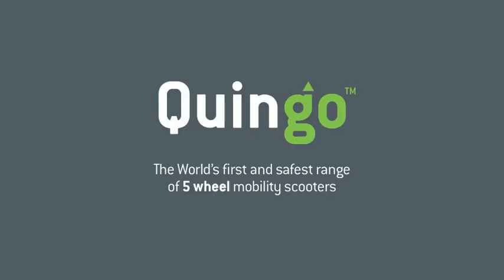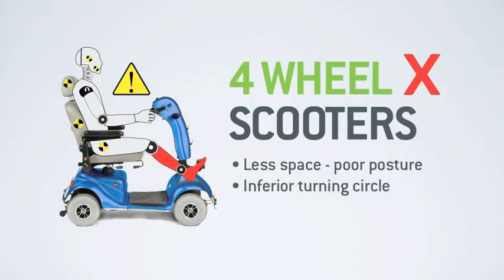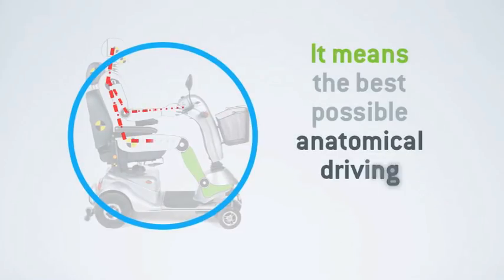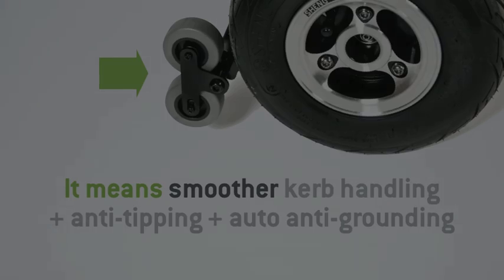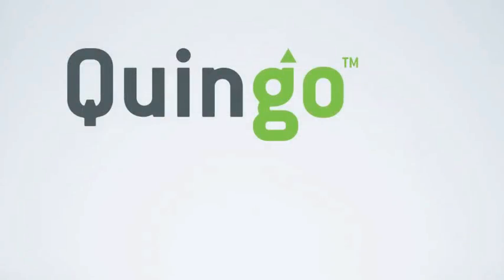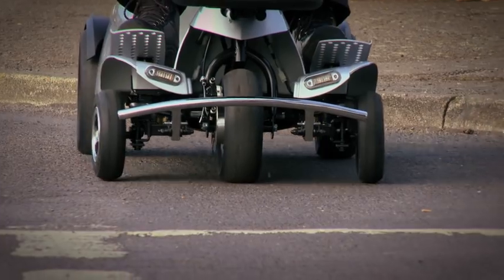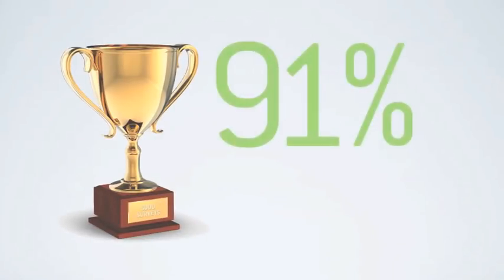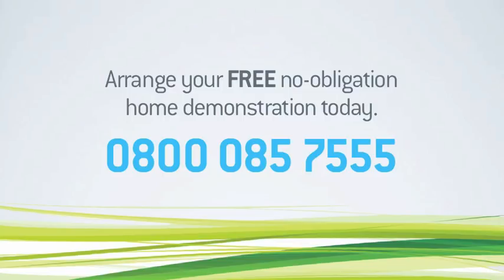Quingo - Discover the advanced 5 wheel Quingo Mobility Scooter range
All Quingos come with an advanced 5 wheel stability system which has been patented in over 30 countries around the world.

Simply, it means a range of unique features that no one else in the world can copy. And that means that no other scooter range offers more stability, more agility, more comfort. Discover why Quingo 5 wheel scooters are leaving traditional 3 and 4 wheel scooters with nowhere to go.